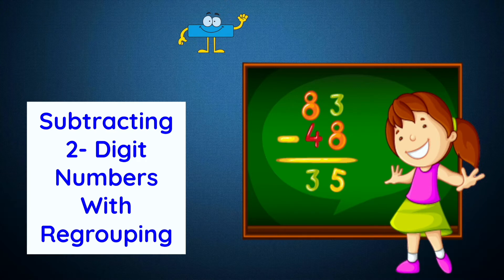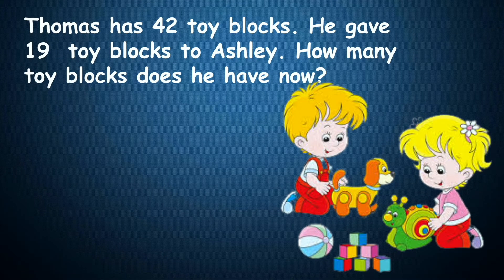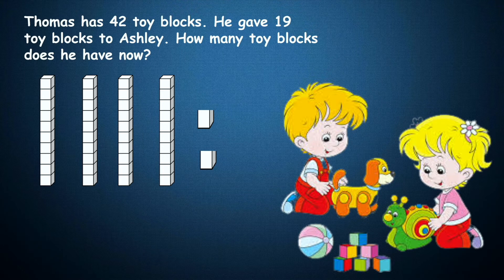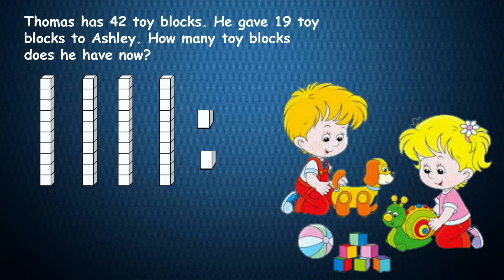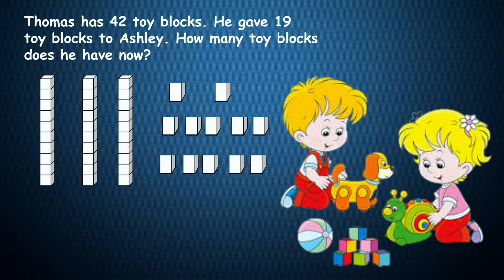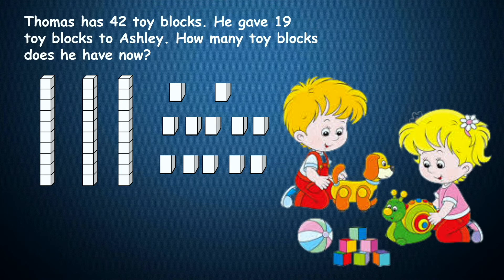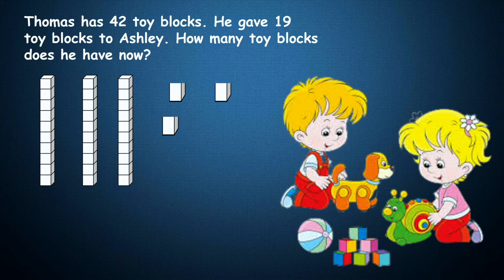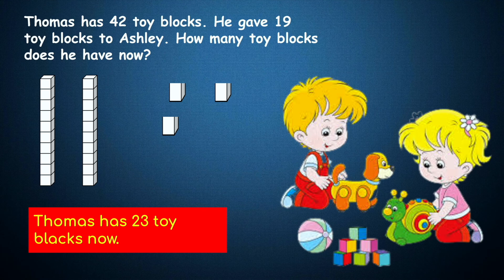Subtracting 2 Digit Numbers With Regrouping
Learn double-digit subtraction and regrouping in this video for kids! You will discover how to subtract bigger numbers together in this exciting math video. We review basic subtraction and show how simple and fun subtracting large numbers can be!